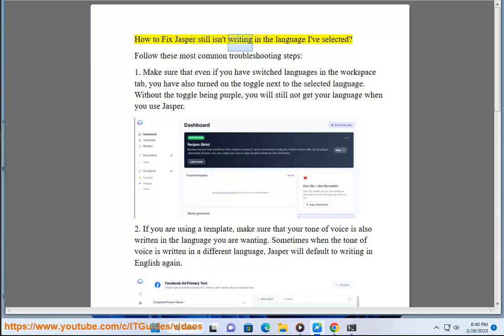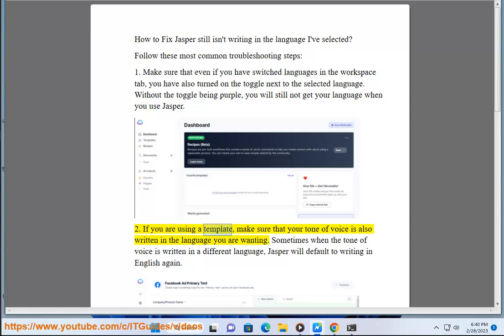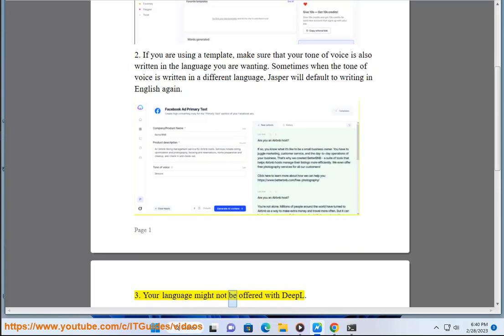Fix Jasper still isn't writing in the language you've selected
Here's how to Fix Jasper still isn't writing in the language you've selected. Hit & try Jasper AI in no time.